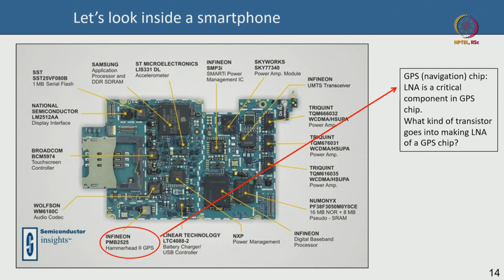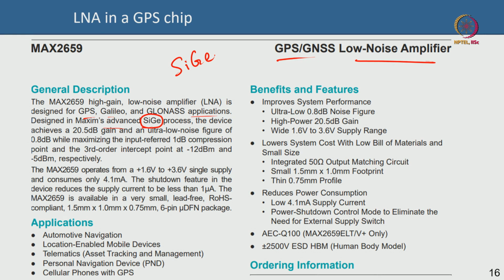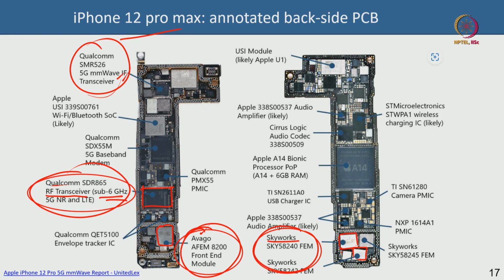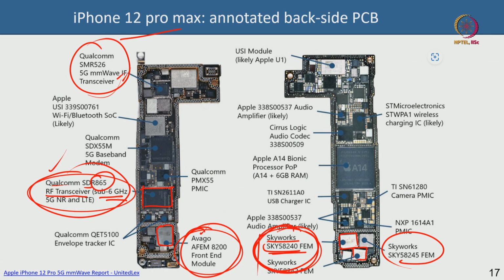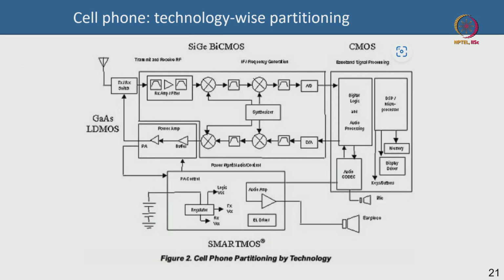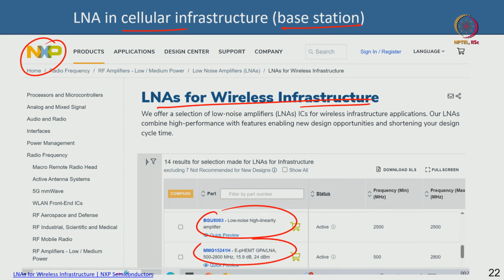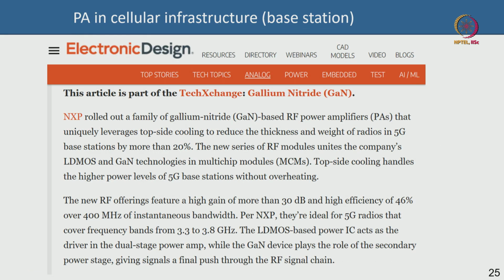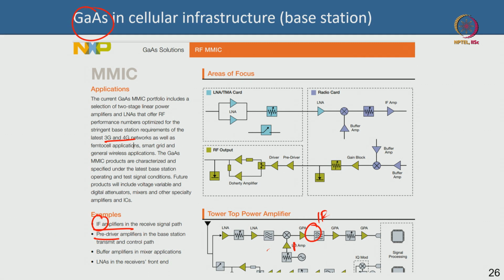Lec 04 Applications of semiconductor microwave devices (contd.)